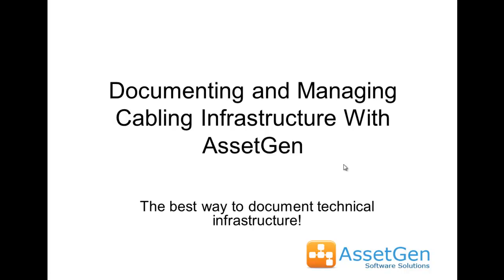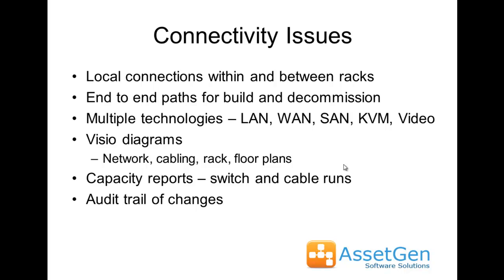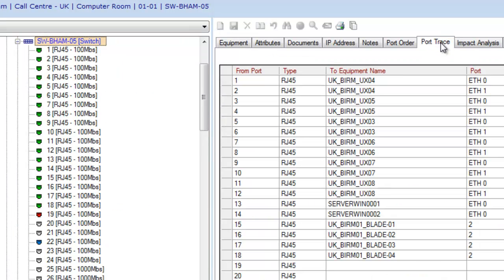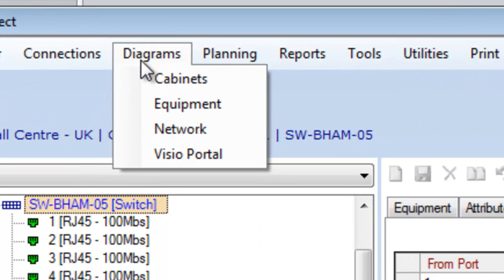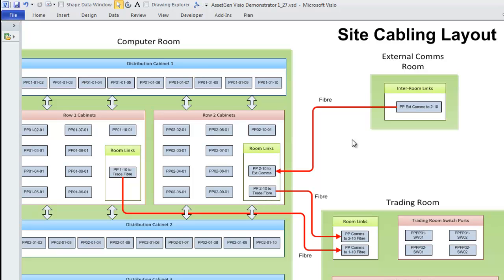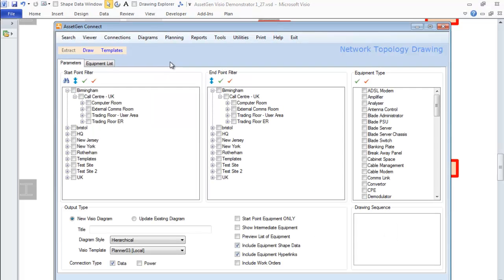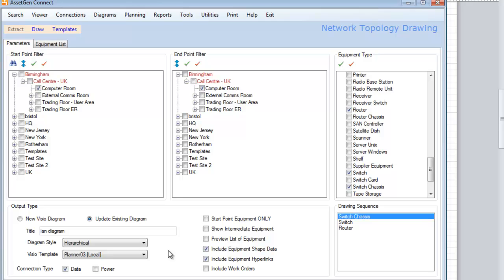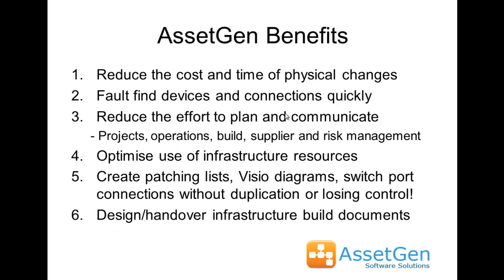Documenting and Managing Cabling Infrastucture with AssetGen.mp4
Remove the pain of maintaining multiple, uncoordinated spreadsheets and Visio diagrams with AssetGen. Multi-user, multi-site and capable of documenting the different types of connectivity found in technical infrastructure (LAN / WAN / SAN / Voice / Power / KVM / Video).